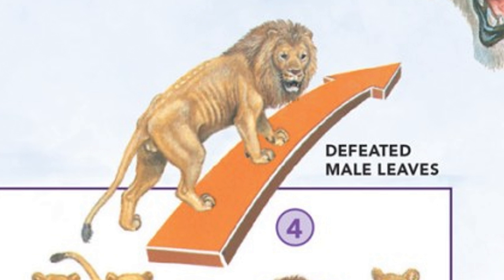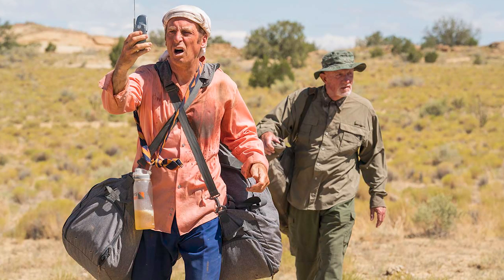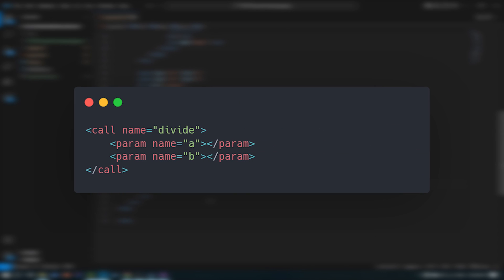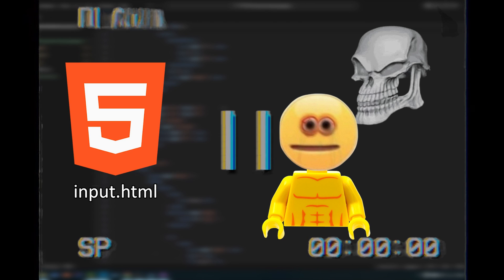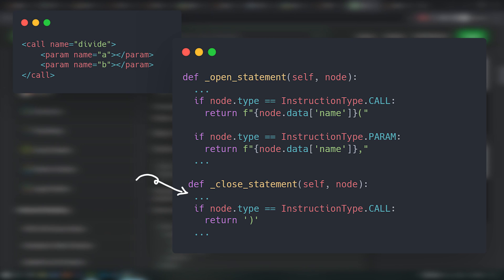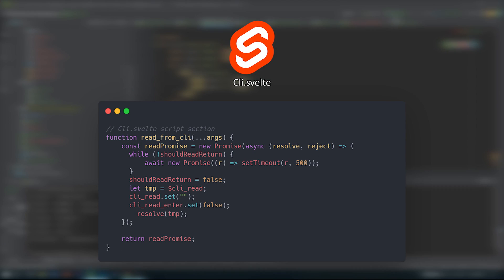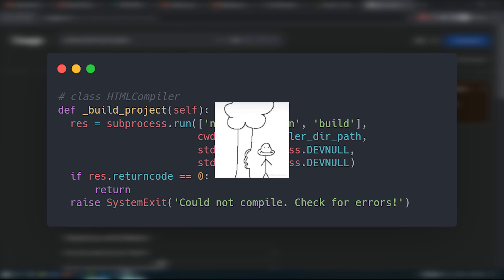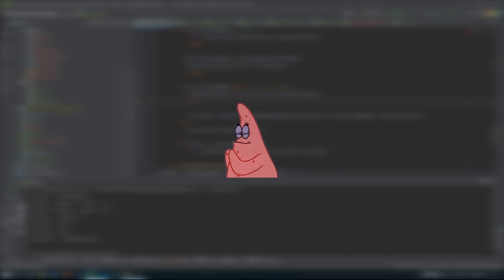How I Turned HTML Into An Actual Programming Language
I’m tired of everyone laughing at me for calling myself an HTML programmer. I’m sure many are in the same boat as me, you included - don’t try to deny it.

So I decided to show the beauty of this complex language, by adding those boring bits of so-called "essential building blocks for a valid programming language", making use of Svelte Kit and the all-powerful Python language and its well-known flexibility.

I'm sure this will serve as a turning point in the evolution of the entire industry. Perchance.